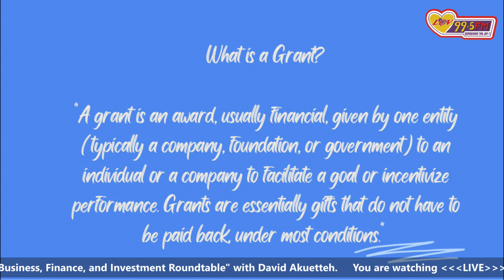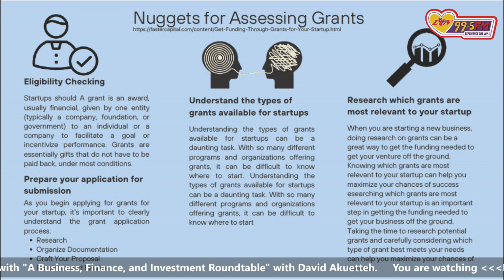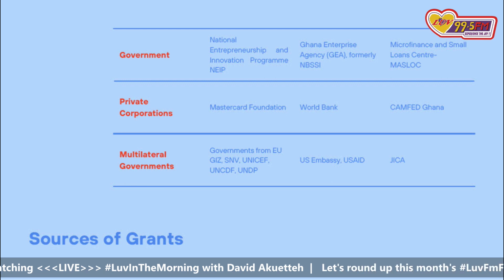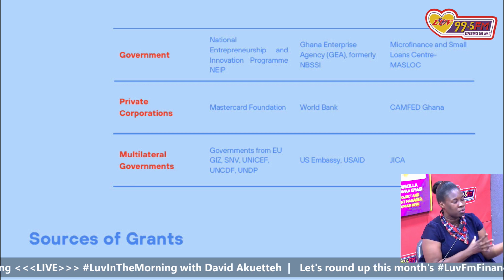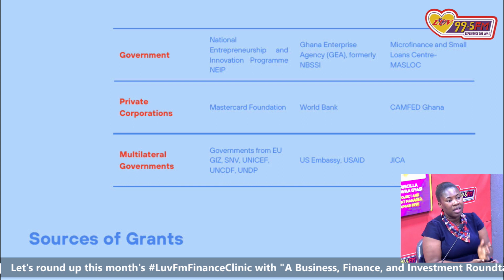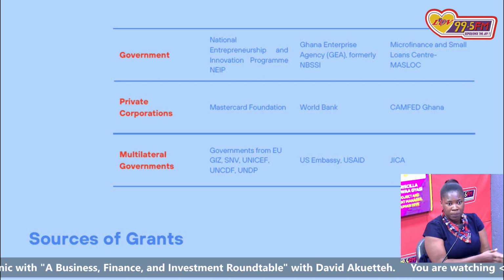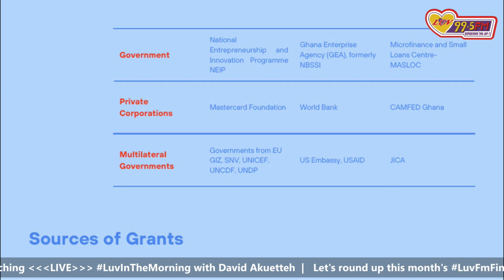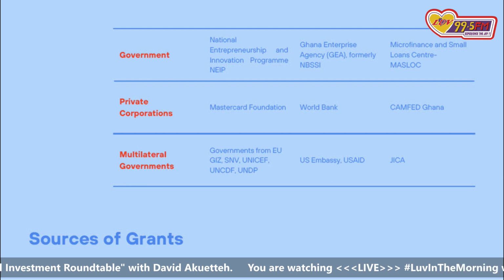Assessing Grants for your Startup/Business; Needed Nuggets. - Priscilla ;Grant Manager, Kumasi Hive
Miss Priscilla Serwaa Gyasi; Grant Manager, Kumasi Hive presenting on "Assessing Grants for your Startup/Business; The Needed Nuggets".